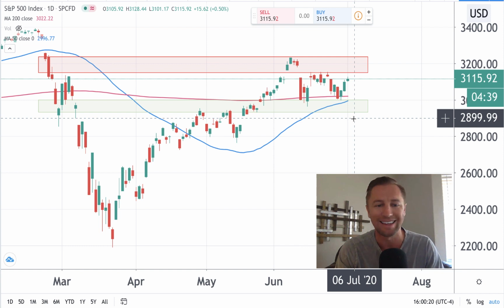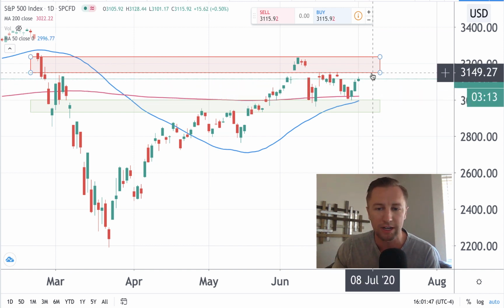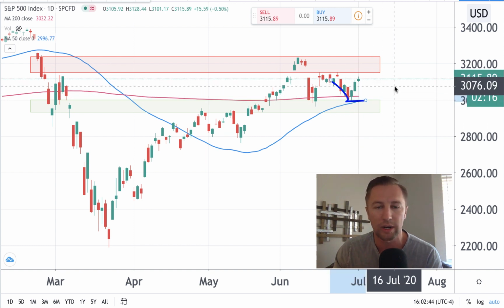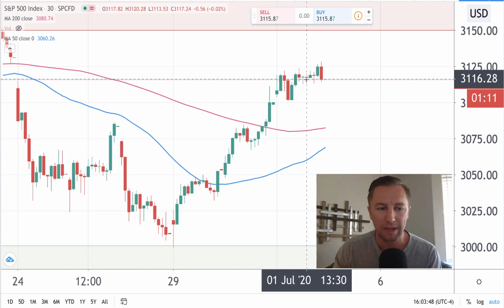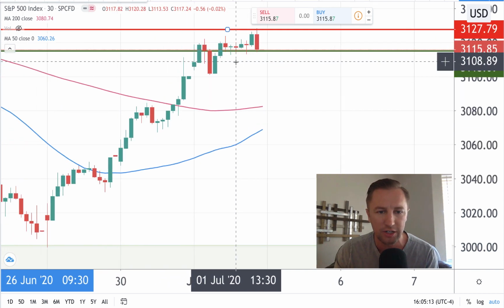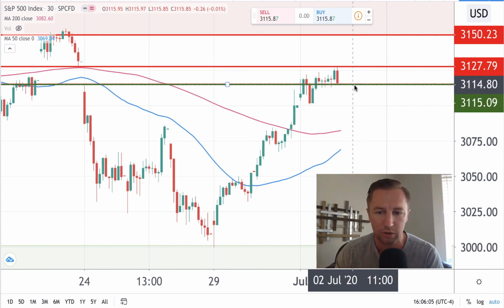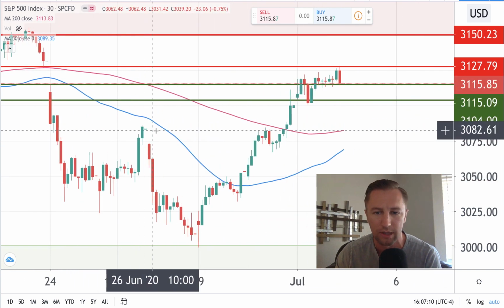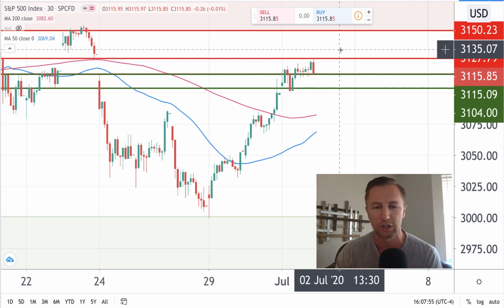SP500 Rejected When Gap Was Filled (Are we still heading higher?) | S&P 500 Technical Analysis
In today's S&P 500 Technical analysis daily update I go over my forecast as to where the stock market is heading next. Today we filled the gap that we discussed on the previous video and I believe the price is ready to retest the $3150 level in the SP500.

Although the SP500 was rejected at that level, we are till in bullish momentum to the upside. This is an interesting time and windows when they are filled (gaps) in technical analysis do act as very strong areas of resistance. So we will see!

In this SP500 technical analysis video we cover some support and resistance areas and trend lines to keep an eye on heading into this week of trading!

○ Book Recommendations
○ My Studio Setup
○ Morning Coffee